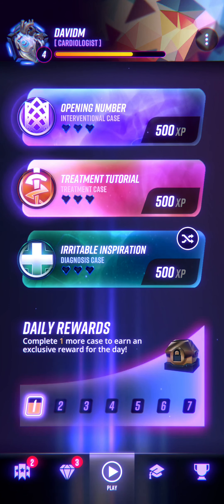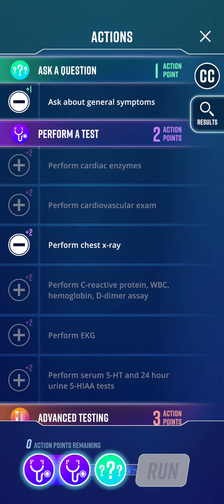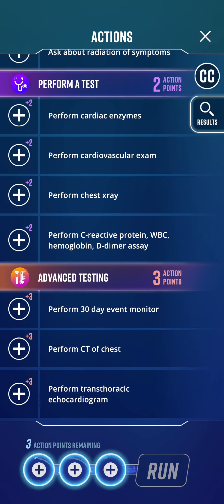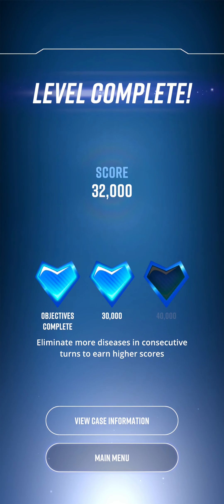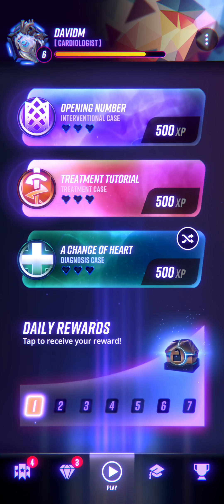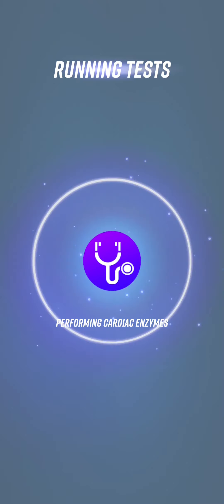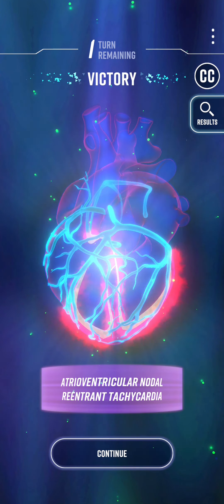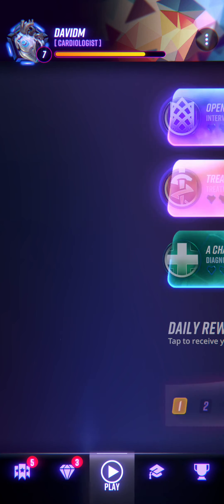Eye doctor tries to do cardiology (medical simulation of patient diagnosis)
The Cardio EX mobile app is an educational game aimed at cardiologists, which simulates patients and asks you to diagnose them - but how well will an ophthalmologist do? Three cases included, all based on real published case reports it turns out!

You can download this game for free.